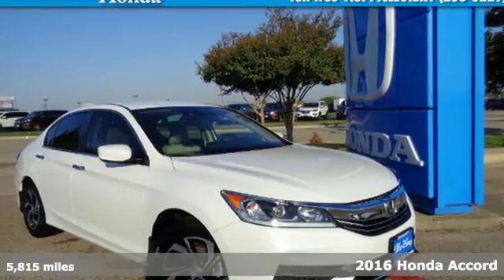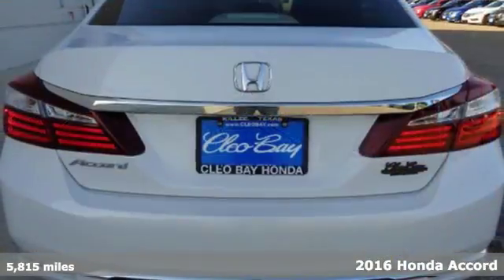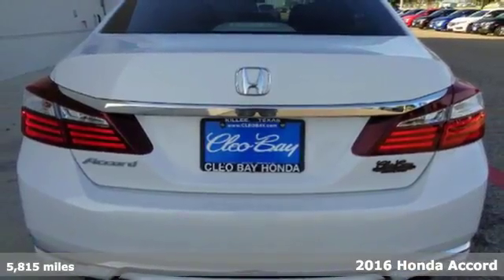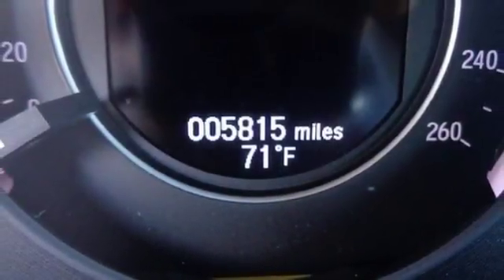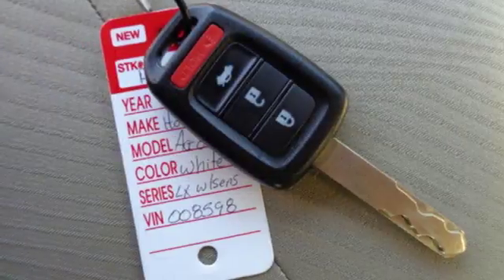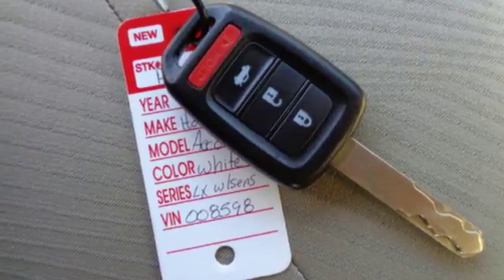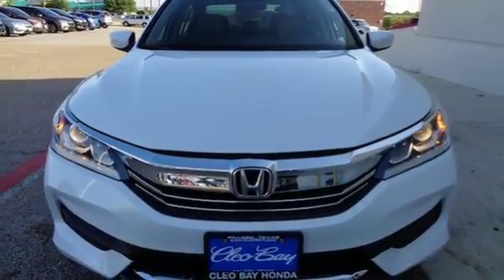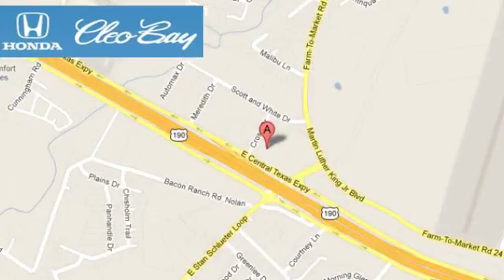2016 Honda Accord Killeen TX Austin, TX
Year: 2016
Make: Honda
Model: Accord
Trim: LX w/Honda Sensing
Engine: 2.4L 4 cyls
Transmission: CVT (Continuously Variable)
Color: White
Interior: Ivory
Mileage: 5815
Stock #: RL5022
VIN: 1HGCR2F44GA008598
New Arrival! CarFax 1-Owner LOW MILES This 2016 Honda Accord Sedan LX w/Honda Sensing will sell fast -Bluetooth ABS Brakes Based on the excellent condition of this vehicle along with the options and color this Honda Accord Sedan is sure to sell fast. -Front Wheel Drive -CARFAX 1-Owner and many other amenities that are sure to please.

Address:
3907 E Cen-Tex Expy